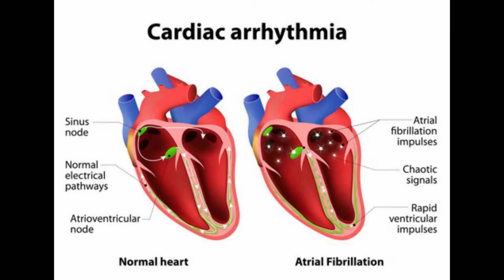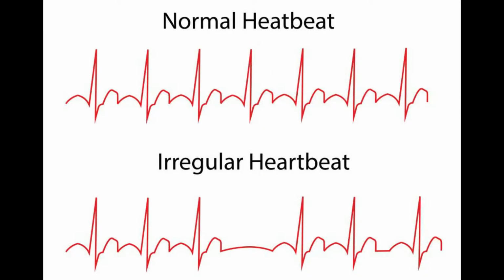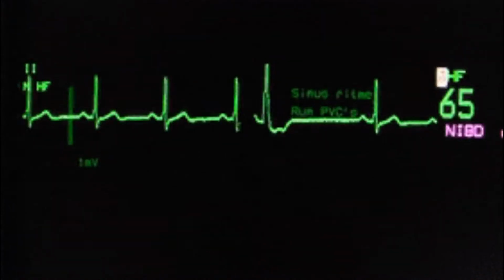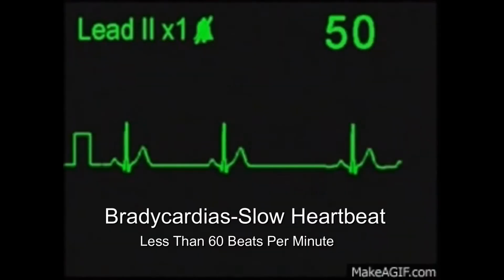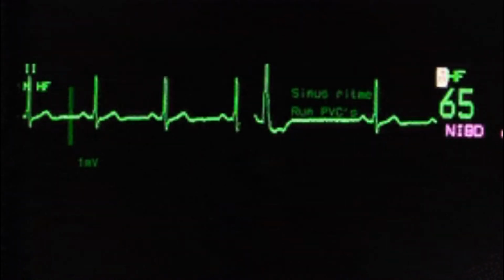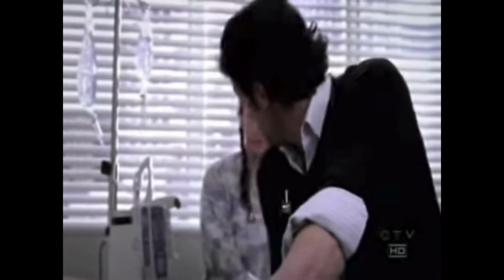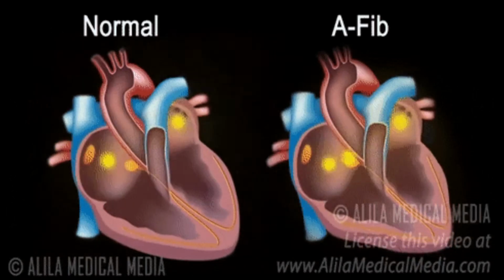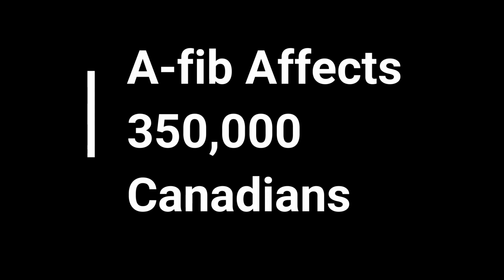Heart Arrhythmia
Hey guys I know that this isn't my normal type of video but don't worry Episode 4 Of Survivor will be coming out soon!